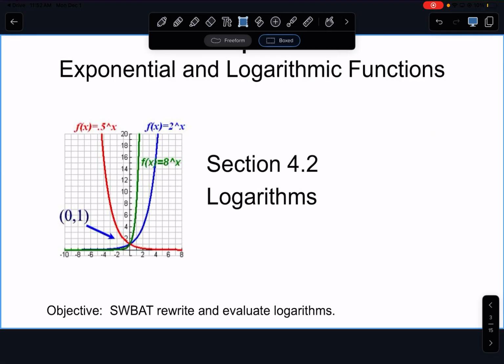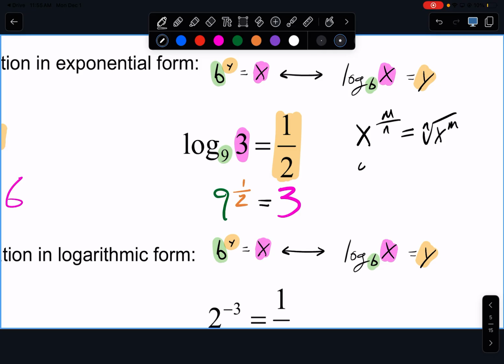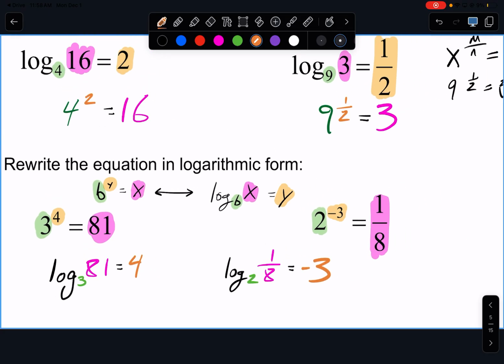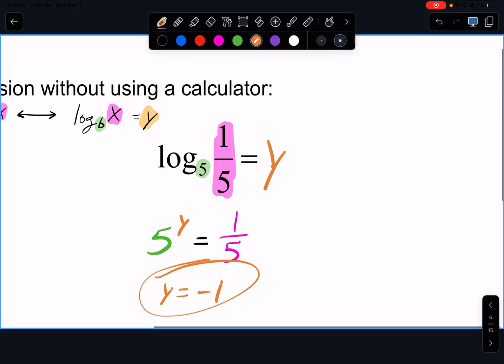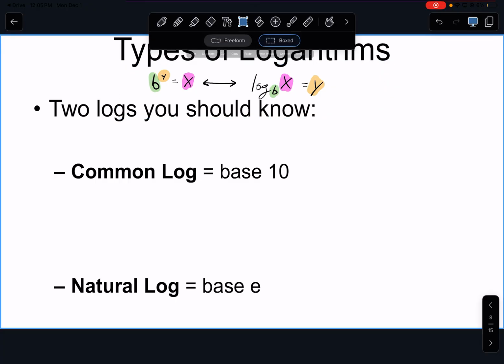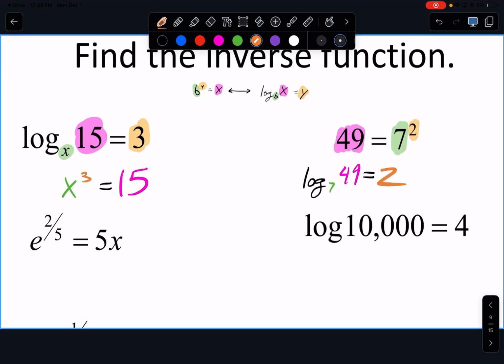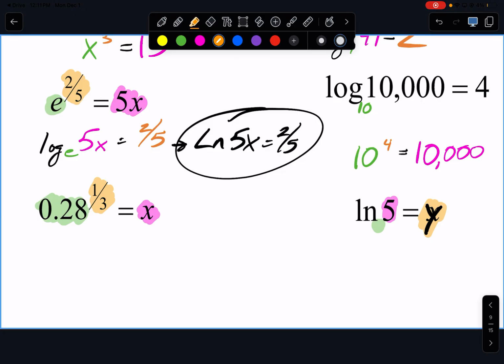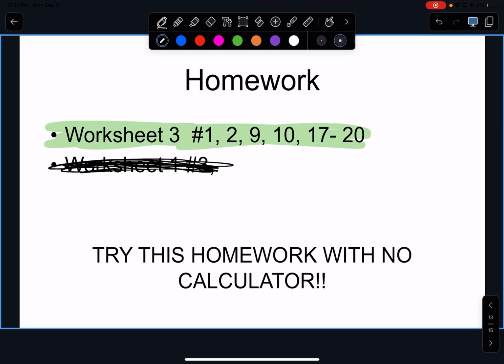Algebra 3 - 4.2 - Logarithms